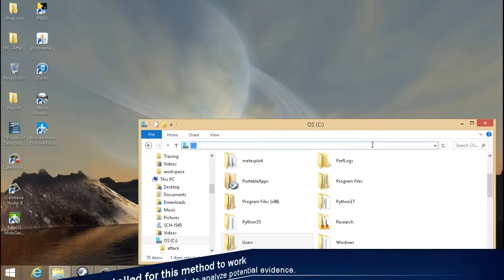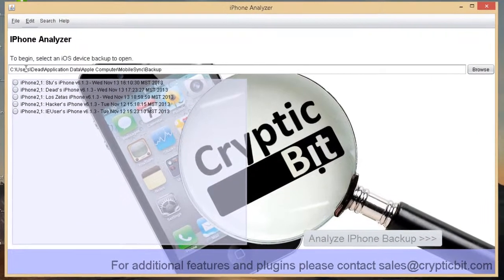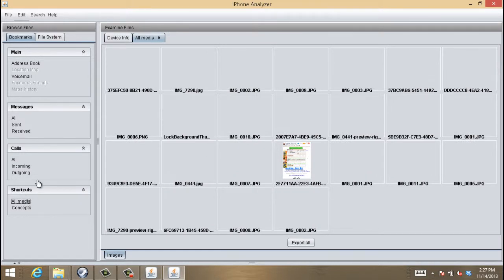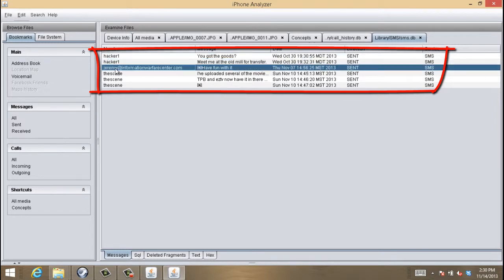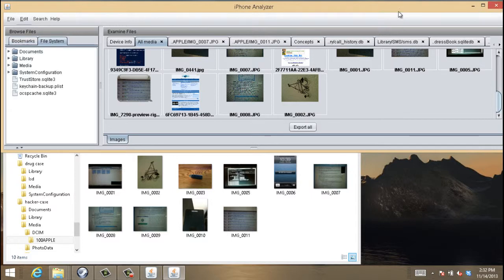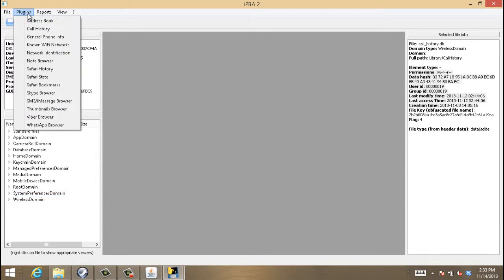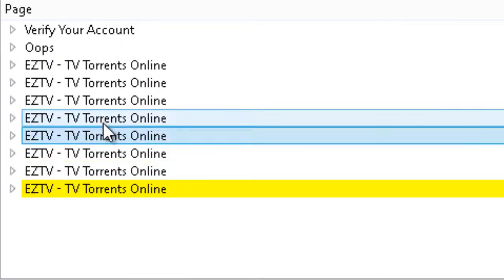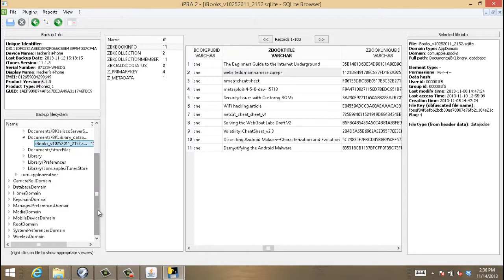IWC Cyber Secrets Ep1x07 IPhone Forensics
Free method for recovering pictures, text messages, locations, and more from an iPhone backup.  You don't even have to have the IPhone!  Just have access to the iTunes unecrypted backup